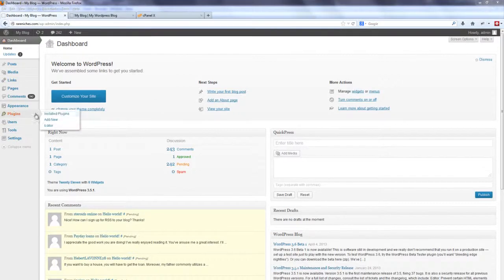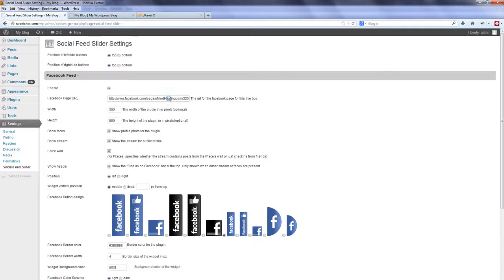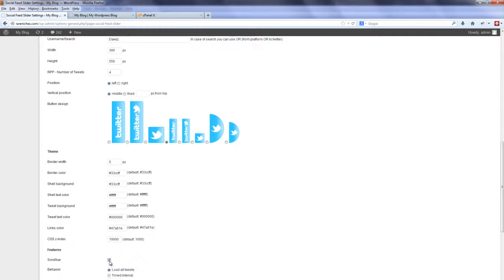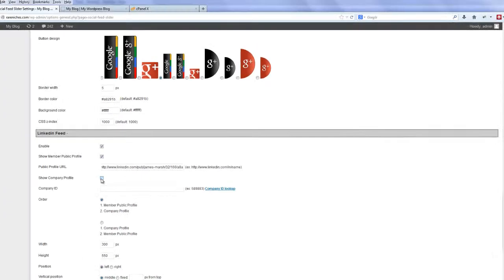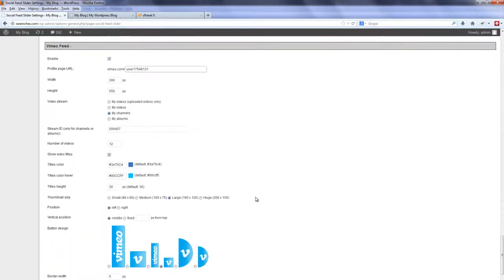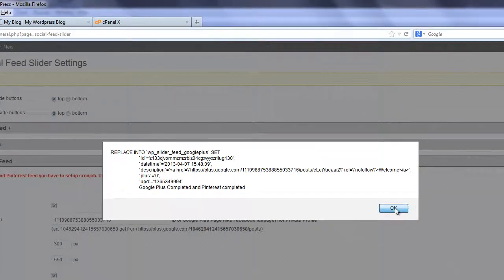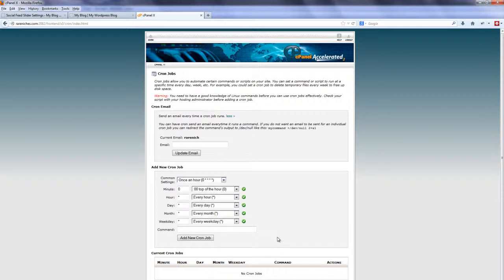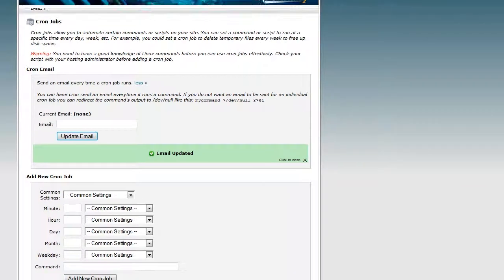How To Use And Install Social Slide Pro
- Unleash The Social Traffic Wave With This Unique Plugin! Watch as I show you exactly how you can use this WordPress Plugin to kick start viral traffic across multiple high traffic Social Media sites!

WP Social Slide Pro is a powerful, easy to use Word Press plugin that allows you to add your social site feeds to a beautifully designed slide out panel.